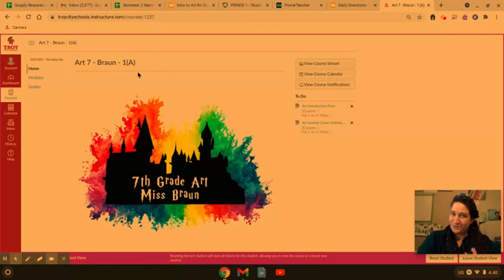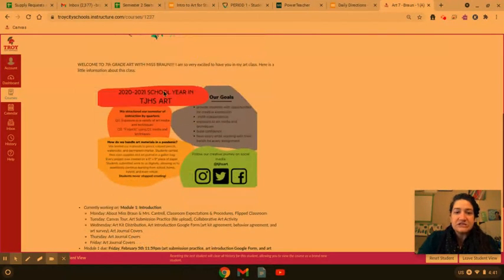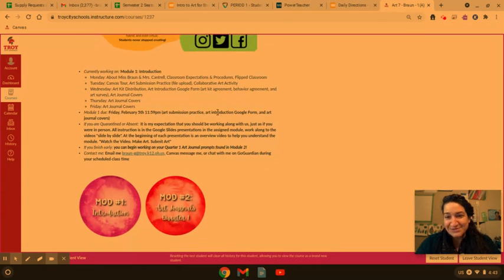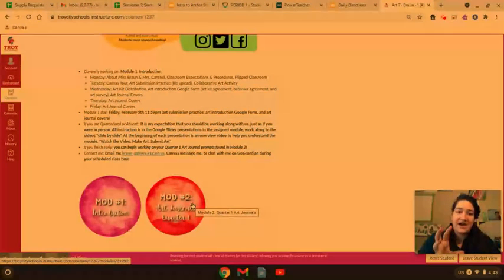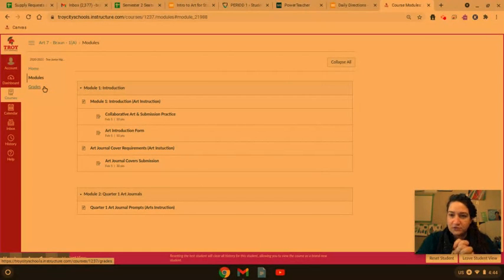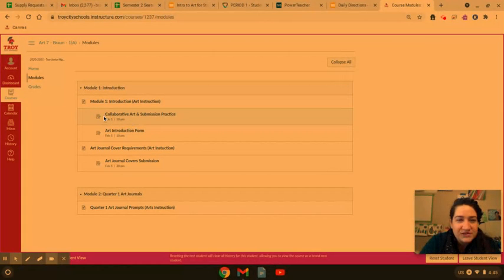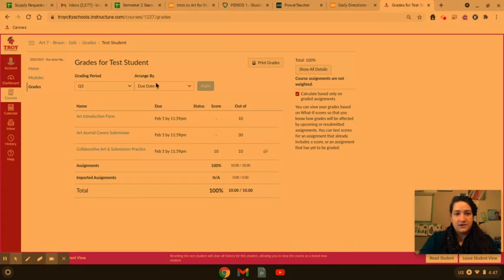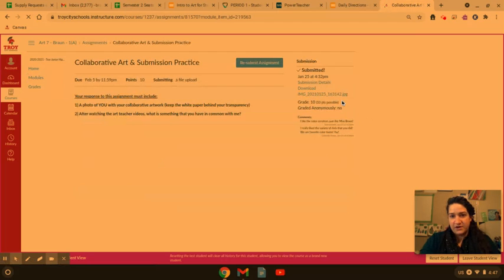7th Grade Canvas Tour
How to get around Canvas!